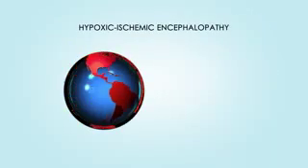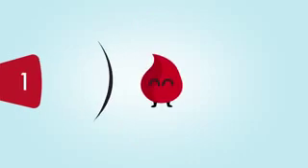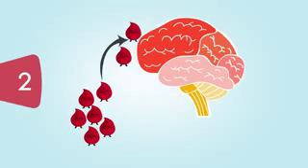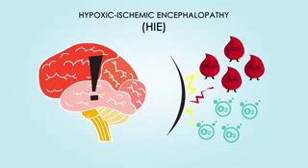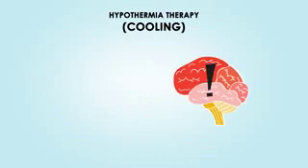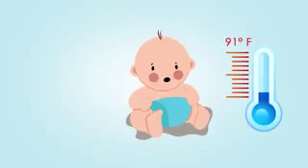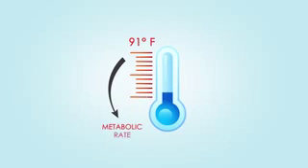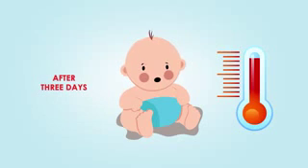Hypoxic -ischemic encephalopathy ...HIE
Dr Santosh Kumar